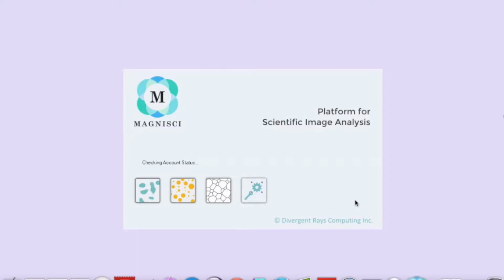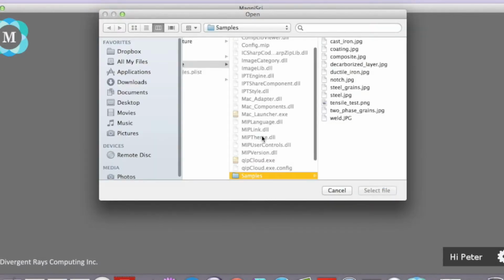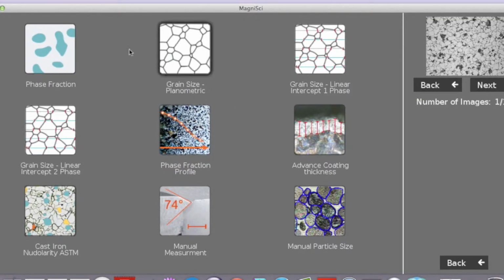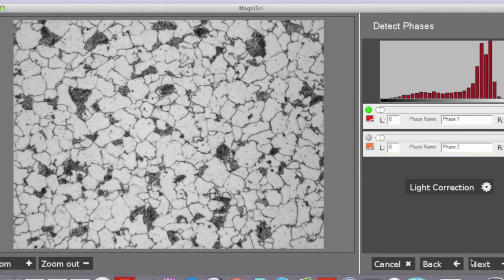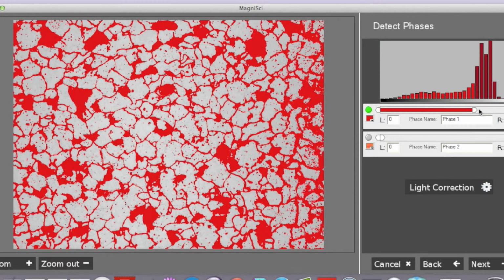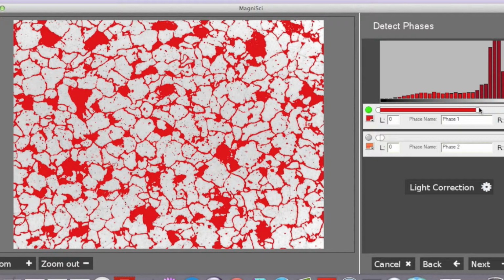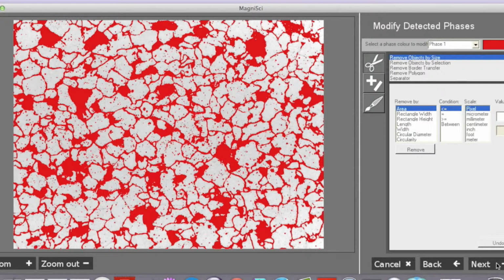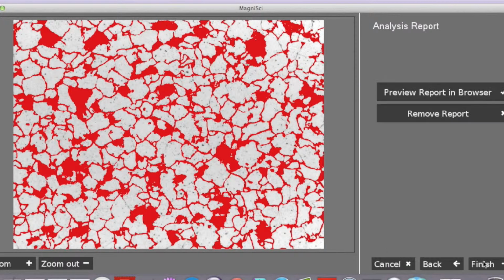Area percentage analysis of steel regions in microscopy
Here we will show how to quickly and easily analyze the area percentages for steel regions in microscopy. The app we present is very simple and easy to use.

About MagniSci:
MagniSci is an application platform for scientific image analysis. Each app is small and simple, tailored to a specific examination task in microscopy.

Product of Divergent Rays Computing,
a Toronto-based company.